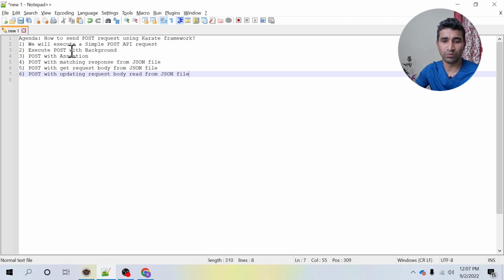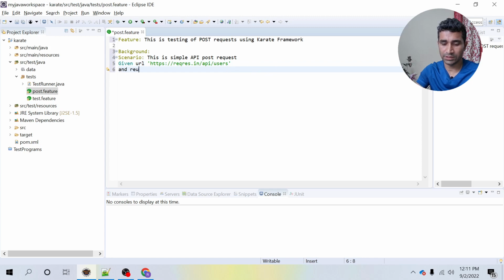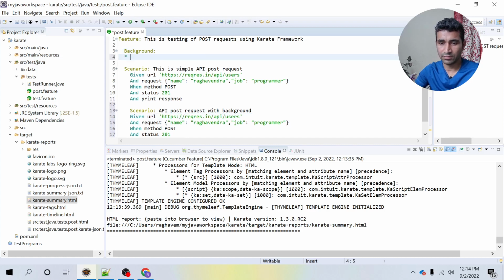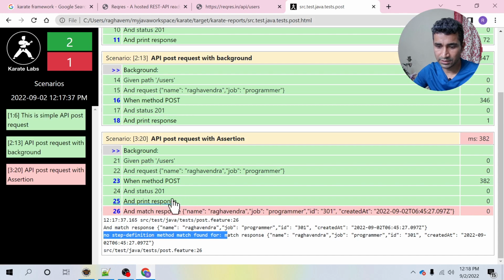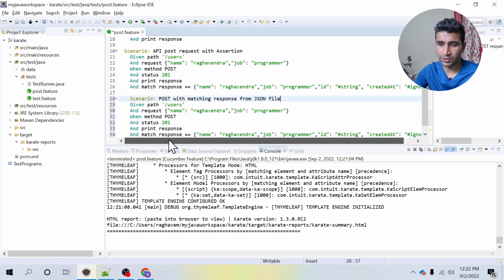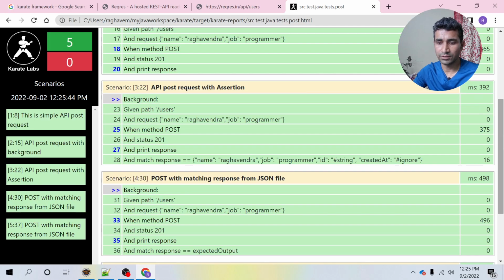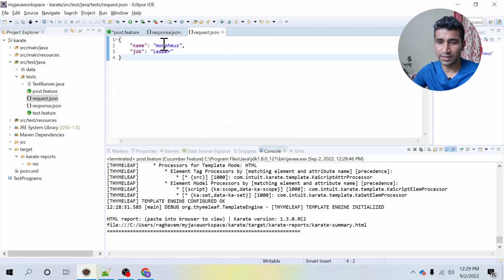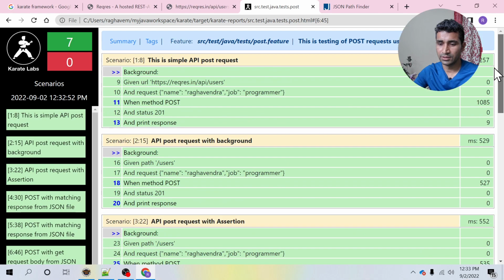POST request scenarios in Karate Framework | 6 unique post requests| Demo | Karate API testing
Testing POST requests in karateframework || 6 unique scenarios developed in feature file and tested in just #25 minutes.

In this demo, you'll learn how to use the Karate Framework to test POST requests in 25 minutes. You'll also learn how to use the Karate API to test POST requests.

This video is a great example of how to use the Karate Framework to test POST requests. You'll learn how to use the Karate API to test POST requests in a simple and easy-to-follow manner. After watching this video, you'll be able to test your POST requests in no time!

Topic's covered:

1) Execute a Simple POST API request
2) Execute POST with Background
3) POST with Assertion
4) POST with matching response from JSON file
5) POST with get request body from JSON file
6) POST with updating request body which was read from JSON file

Note:
Karate feature file and gherkin language syntax and execution errors were fixed during demo without pausing or editing the video in order to enable automation tester what may go wrong when they execute the request in karate framework.

Video highlights:

How do you pass body in karate post request ?
Is karate framework is good for api testing?
What is karate API framework?
How do you parse JSON in karate?
Is Karate a BDD framework?
Which is better Karate or REST assured?
Does Karate use Cucumber?
How do I import a Karate project into Eclipse?
What is Gherkin language?

Video on Karate tutorial : Karate API Testing || Test your first API in 10 minutes using Karate Framework